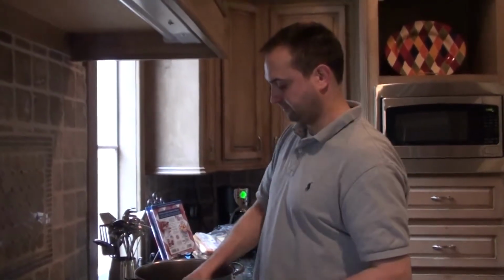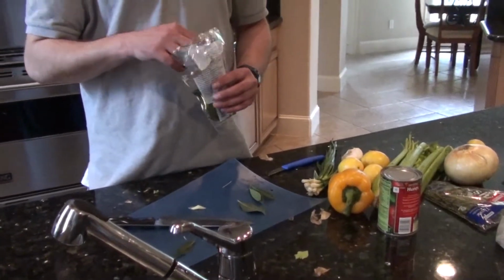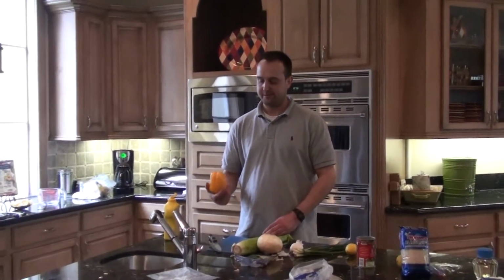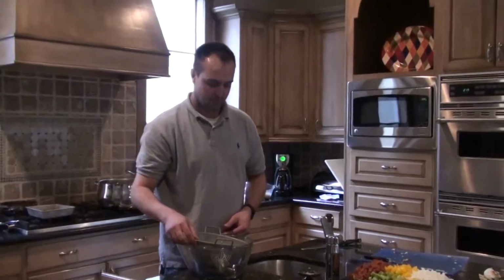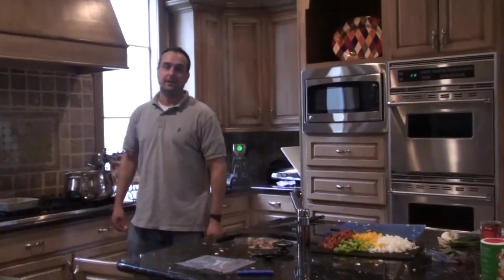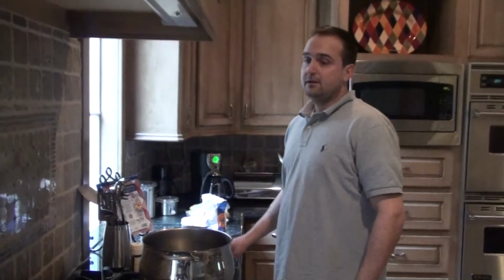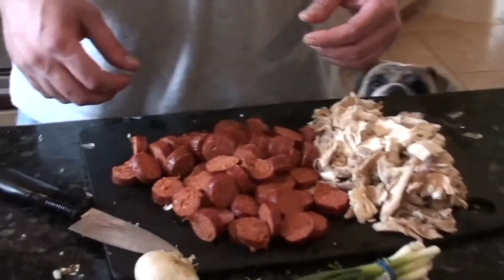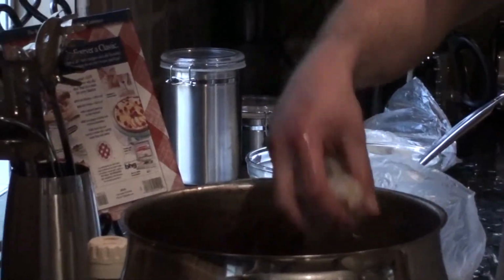Jud's Gumbo 2014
Gumbo by Jud Roach